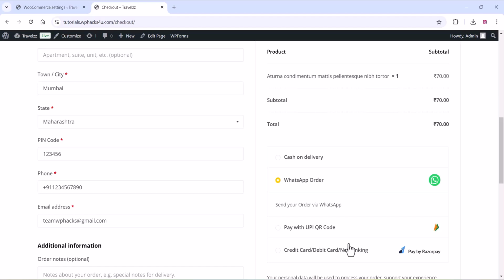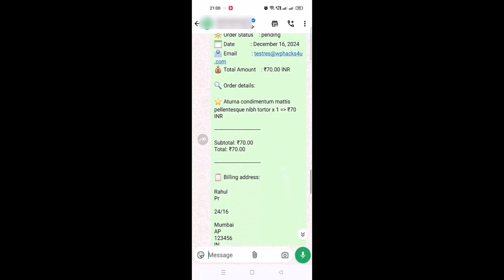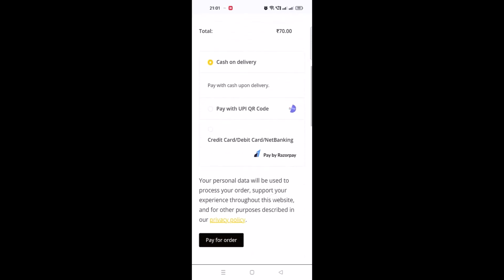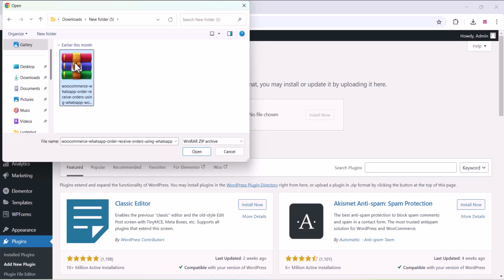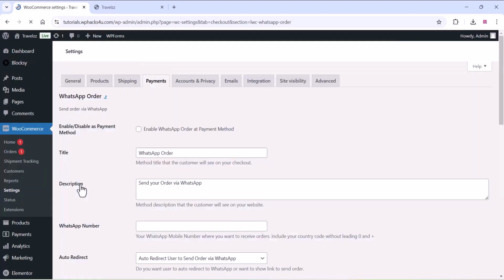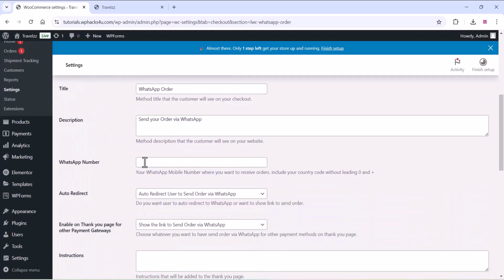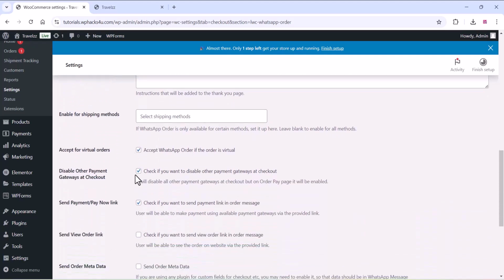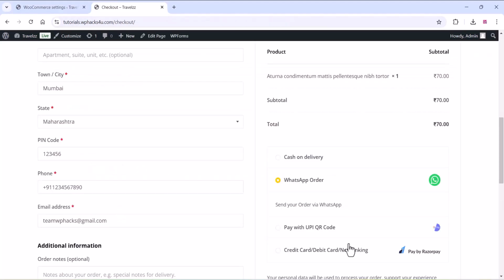How to add WhatsApp as Payment Gateway in WooCommerce| Order on WhatsApp for WooCommerce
Discover how to integrate and use WhatsApp as a payment gateway for your WooCommerce store. This video provides a complete step-by-step guide to streamline your purchase process and enhance customer experience. Learn how to set up the WhatsApp payment gateway, ensure secure transactions, and grow your e-commerce business effortlessly.

✅ Topics Covered:

Setting up WhatsApp Payment Gateway
Linking WooCommerce with WhatsApp
Managing Orders via WhatsApp
Ensuring Secure Transactions